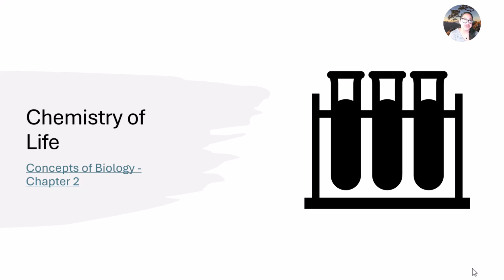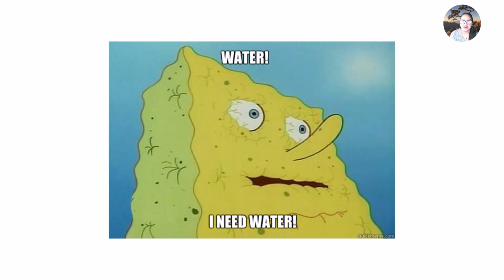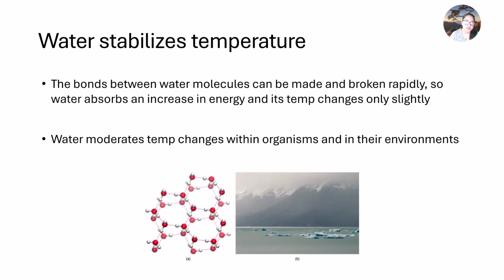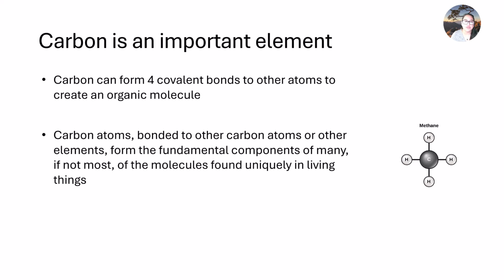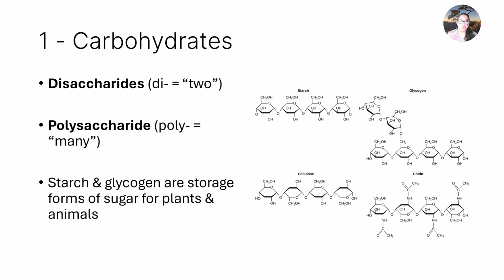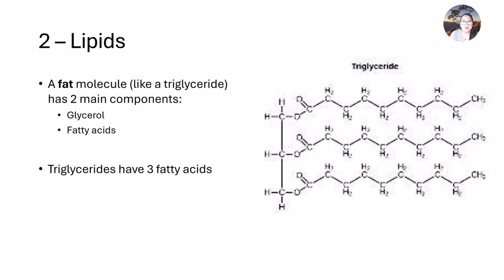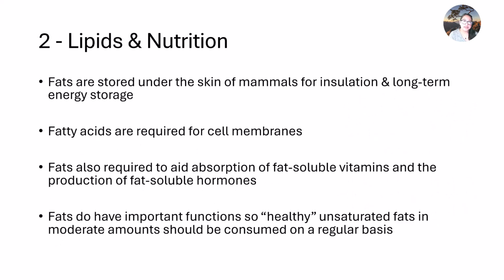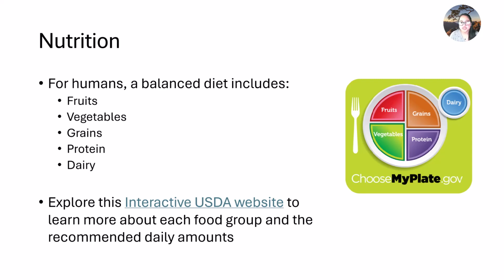BIOL 100 - Chemistry of Life